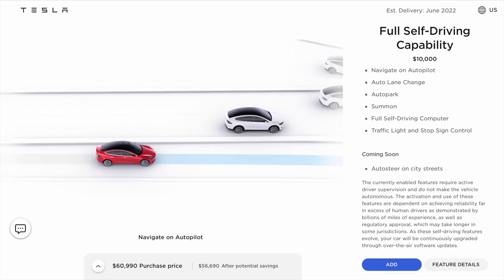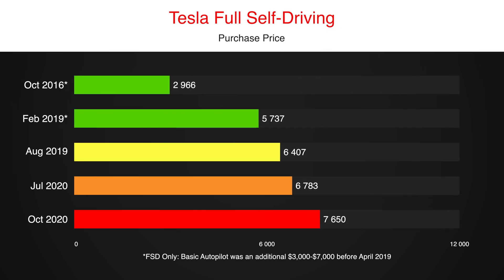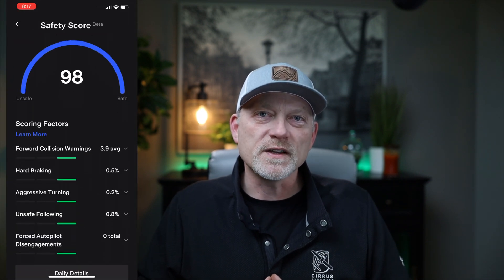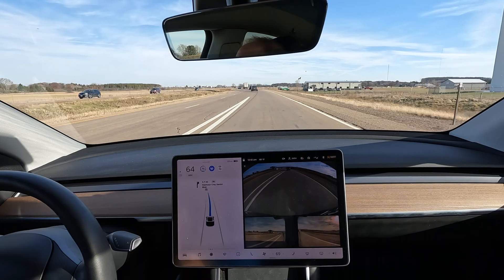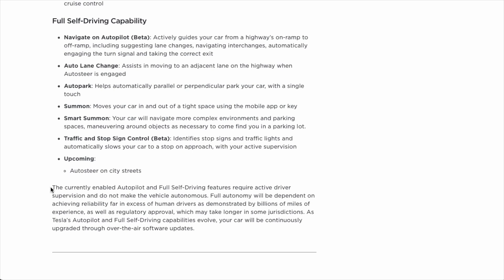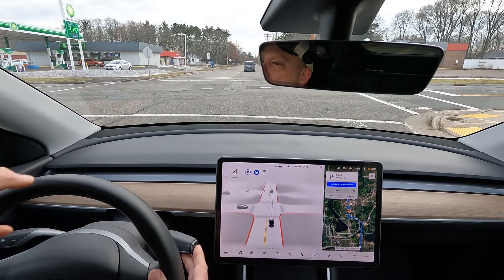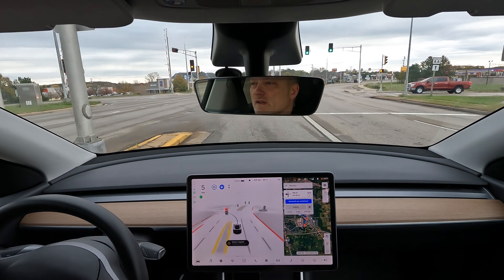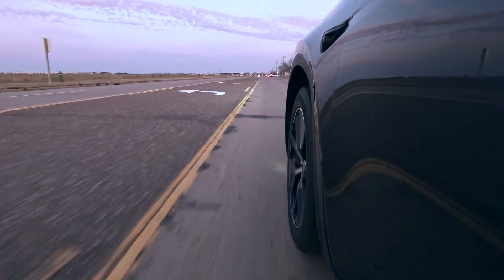Model Y FSD Worth It? | FSD Beta 10.5 Review | Tesla FSD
Is the new Tesla Full Self Driving worth it? For $10,000, the upgrade seems expensive, but for drivers who want full self-driving, including the latest release Tesla FSD Beta 10.5, it may be worth the extra cost. After having driven with FSD Beta 10.3, 10.4, and now 10.5 over the last four weeks, Ive seen improvements to the way the car handles with FSD engaged. In this video, I review full self-driving and share some things that I like and don't like about Tesla's upgraded autopilot features.

0:00 Intro
1:22 FSD Adoption Rate and Pricing
2:35 FSD Beta Testing - Rollout
3:30 FSD Beta v10.5 Improvements
5:16 Overall FSD Impressions
6:21 Is Upgrade Worth It Now?
7:52 Wrap Up and Outtro

My Gear -

Cameras:
 + Canon EOS R
 + Sony ZV-1

Monitor:
 + Osee T7

Tripod:
 + Koolehaoda Tabletop Mini 9-21.5 inch Tripod

Microphone:
 + Rode VideoMic NTG
 + Rodecaster Pro

Lights:
 + Aputure Amaran 100x (2 w/ Aputure Lightdome SE softboxes, 1 w/ Fresnel lens)
 + Digipower DL-VPRGB